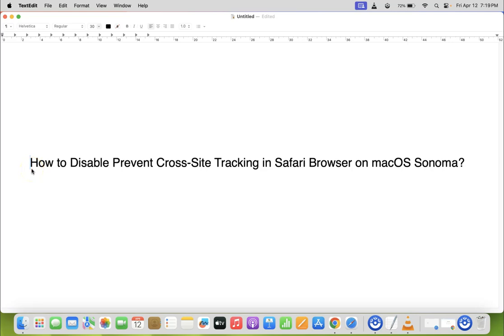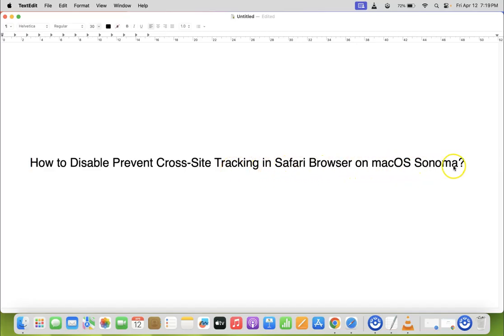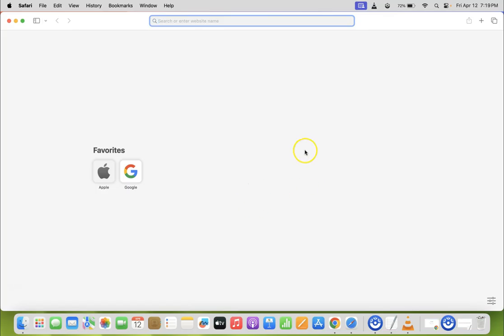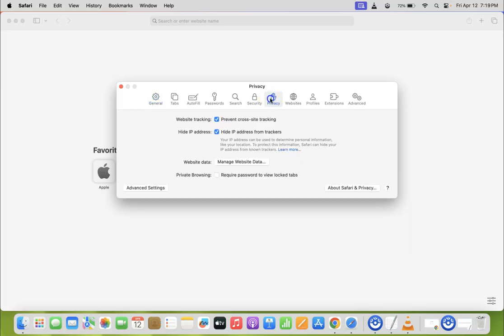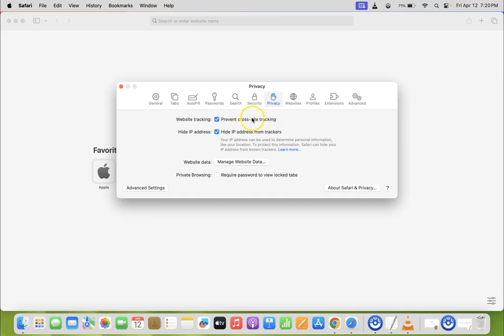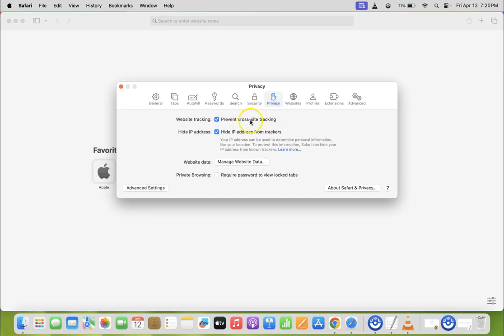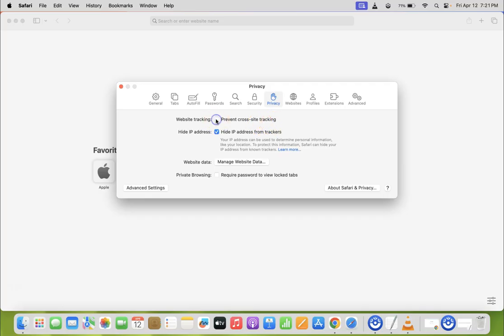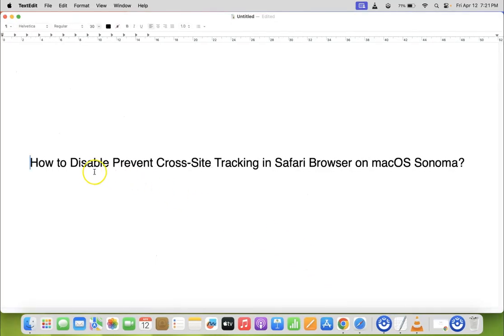How to Disable Prevent Cross-Site Tracking in Safari Browser on macOS Sonoma?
Hi guys, In this Video, I will show you "How to Disable Prevent Cross-Site Tracking in Safari Browser on macOS Sonoma.”